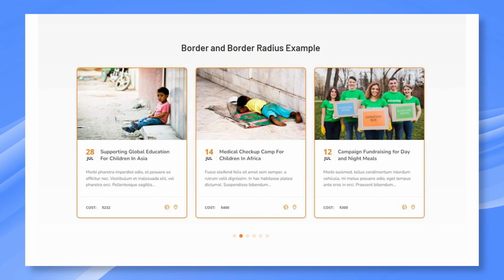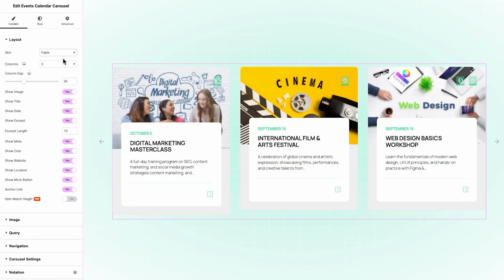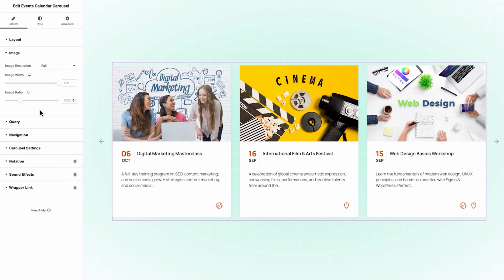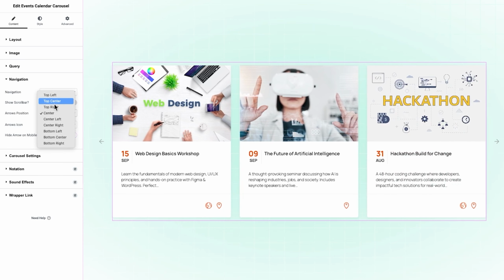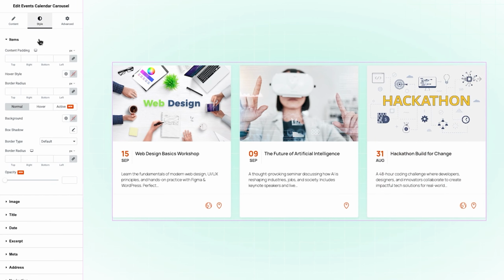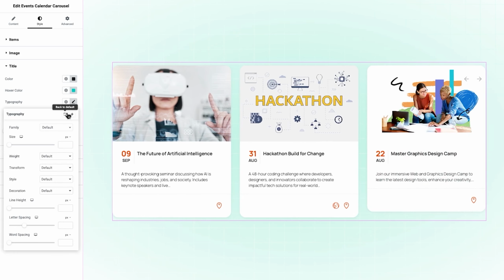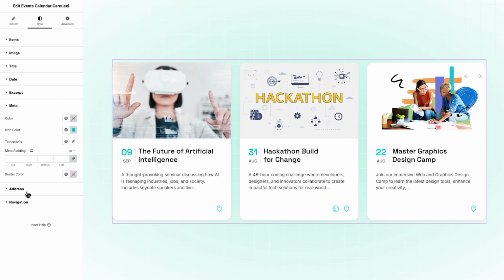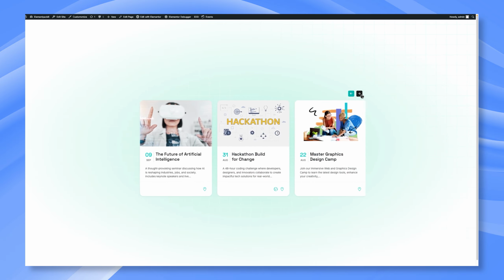Element Pack Pro Events Calendar Carousel Widget | Showcase Events in Style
Welcome back to another Element Pack Pro tutorial! In this video, we'll explore the Events Calendar Carousel widget by BdThemes. Powered by The Events Calendar plugin, this widget lets you showcase your events in a modern, customizable carousel—perfect for highlighting upcoming workshops, activities, conferences, or special occasions.

✨ What you'll learn:
     - How to insert and set up the Events Calendar Carousel widget
     - Layout options: skins, columns, spacing & element visibility
     - Customizing event images, titles, dates, excerpts & meta info
     - Using query & filtering options for flexible event display
     - Carousel navigation styles & settings (arrows, dots, autoplay & more)
     - Styling controls for items, images, titles, dates, and navigation

By the end of this tutorial, you'll know exactly how to create a professional and engaging event showcase that matches your website's design perfectly.

Timestamps:
00:00 Introduction
00:37 Basic Part
04:45 Style Part
08:13 Conclusions